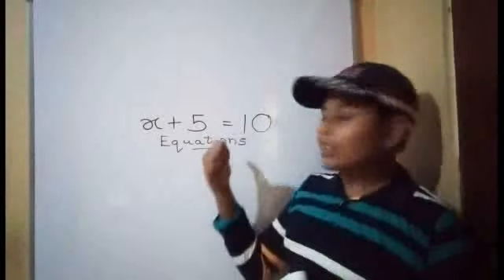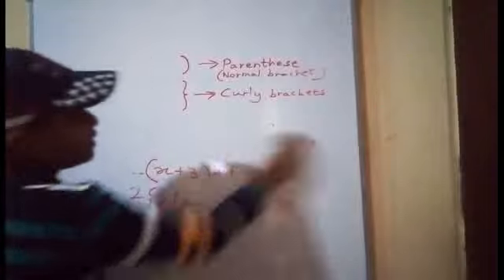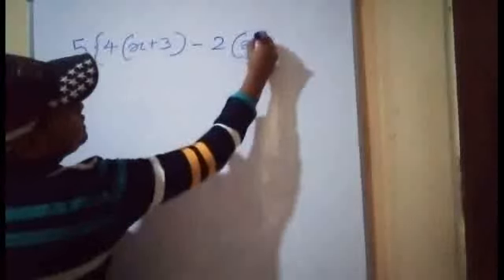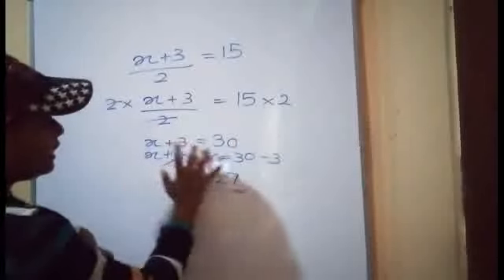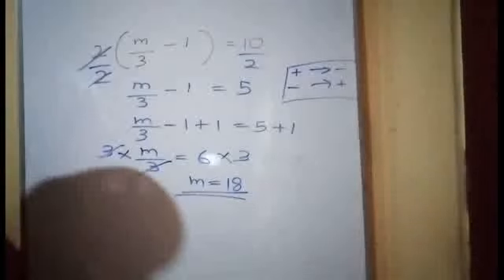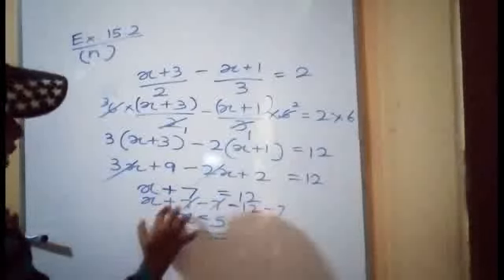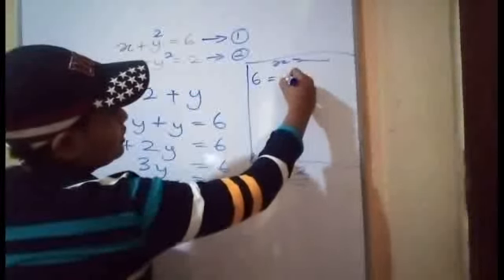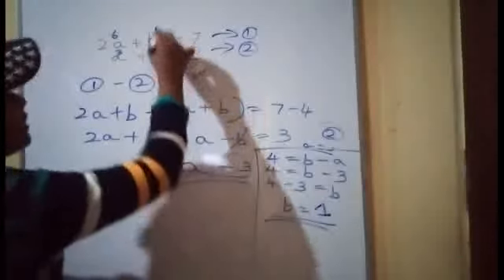Grade 9-Lesson 15 -EQUATIONS..All Lesson and Tricks in one Video...PV Education Maths..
In this Video,I have got 1K Views to there...Thank you so much for all such things..I was really Appreciate it. I was very happy about that I've got 1K+ Views to a video...Thats so Much to me. Thanks for your support to reaching my goals. it was a dream that came true. Now I have got 521 Subscribers Just Now. Thank you so much Subscribers for staying with me and support to me. Thanks for your Job...I am Appereciate it. So Enjoy this Video .
This is my Latest video. I hope will get 200+ Views for this Video. Enjoy this Video. Have a Nice Day...Good Bye to All..God Bless You.